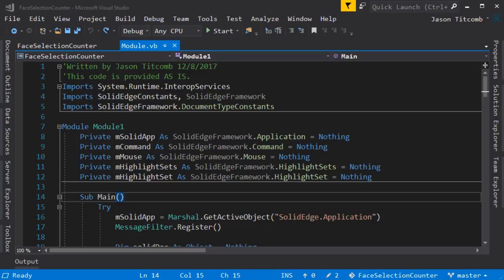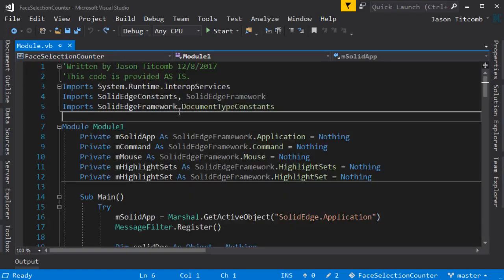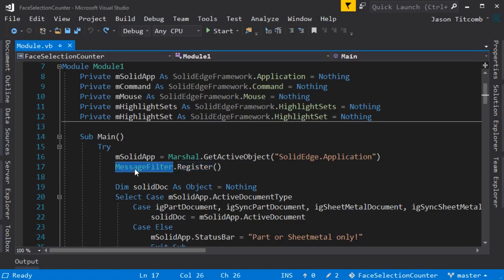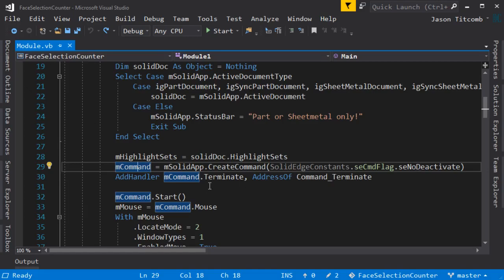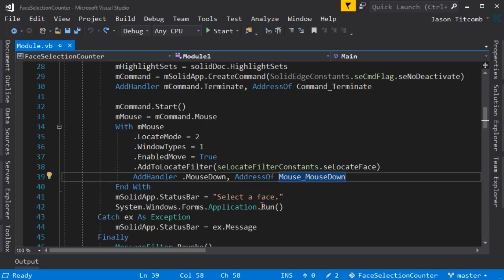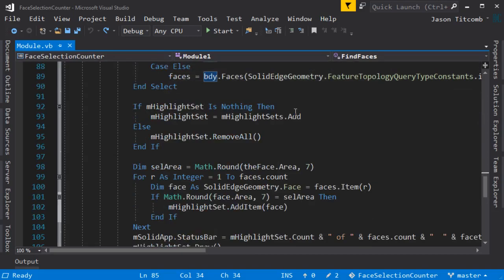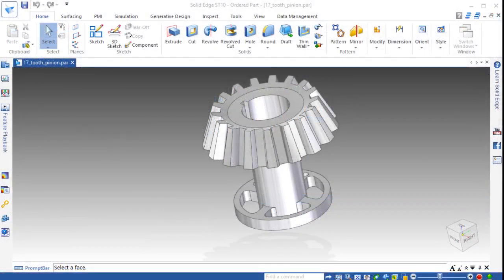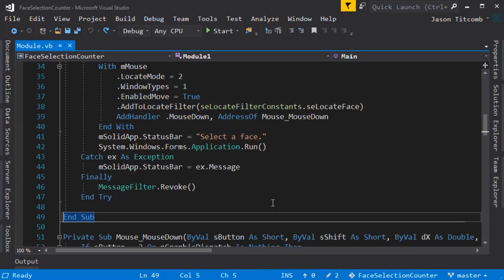Face Selection Counter for Solid Edge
A simple macro to count all the faces that match the selected face